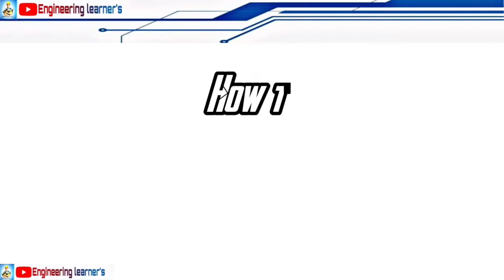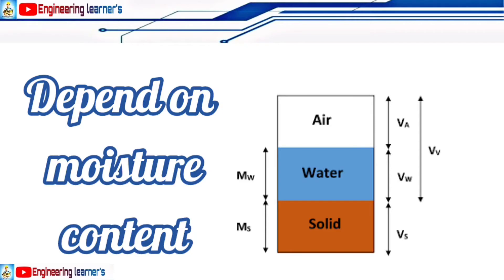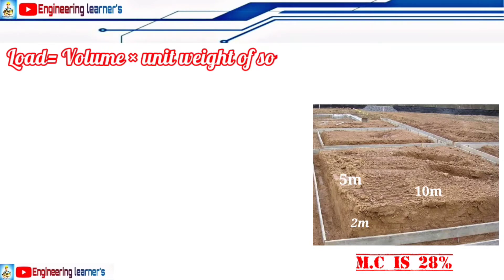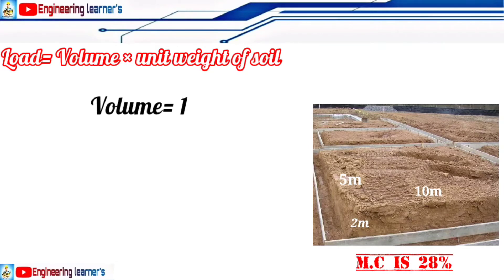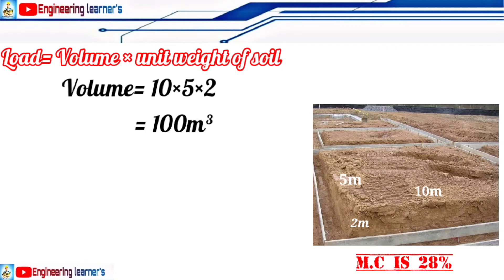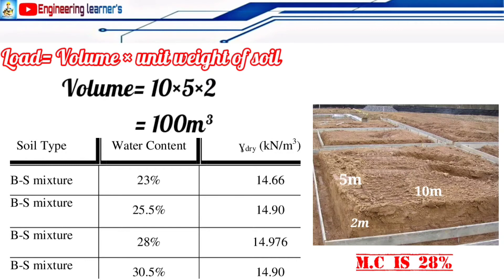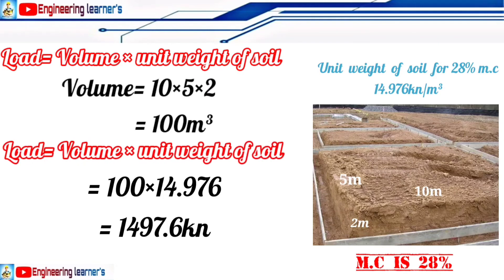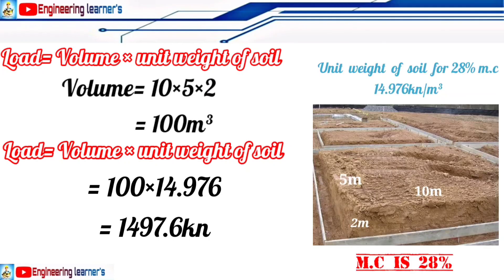Find the quantity of soil || soil load calculation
We are going discuss about that how can we measure the quantity of soil for different places like how many trucks are required for any embankment we are also discuss that what will be the load of the soil.. so watch full video and do subscribe our channel guys.❤️👍

What is load of soil
How to calculate load of soil
How to calculate the soil load
How to measure the quantity of soil
How to find the weight of soil
How to find the volume
What is soil
Soil load
How to find the weight and volume of soil
Soil for embankment
Soil load for different structure

For more videos the link is given below..
Video links//

Grade_of_concrete

How_to_calculate_the_cement_sand_aggregate

Size's_of_bricks_and_blocks_and_how_to_calculate_the_number_of_bricks

How_to_find_irregular_plot_area

Shear_force_and_bending_moment